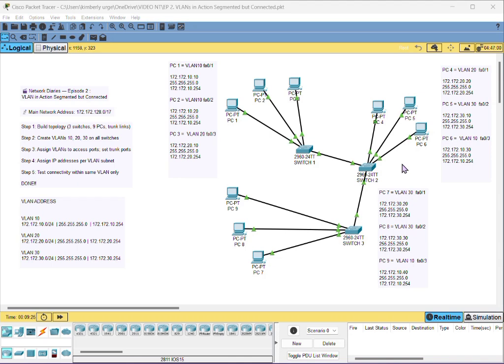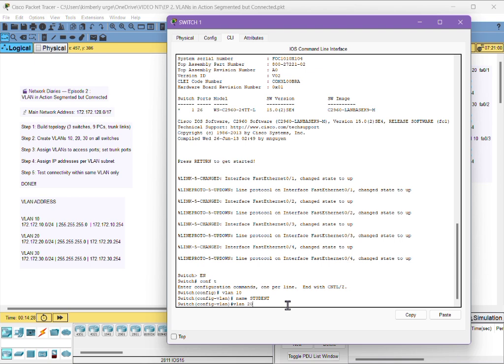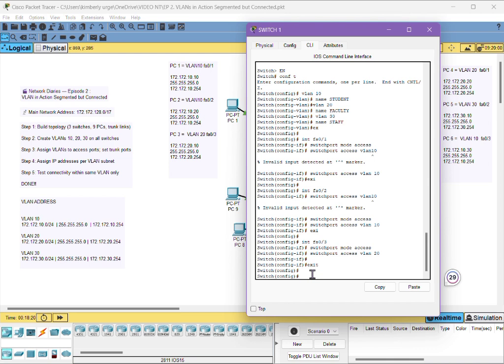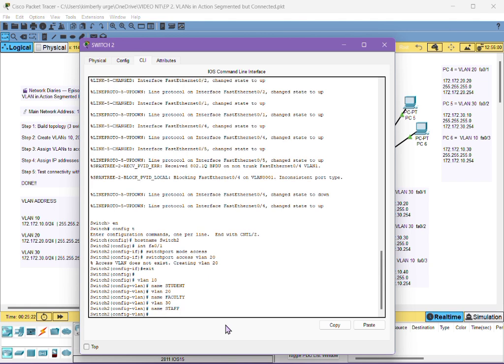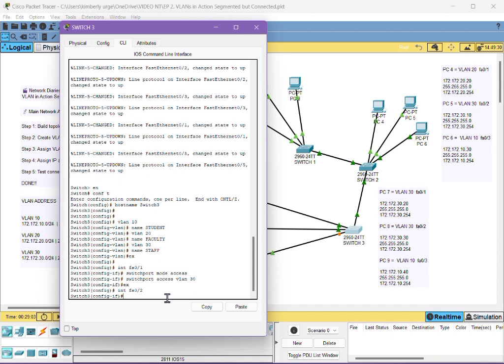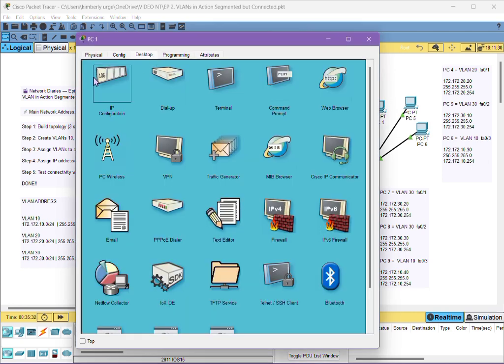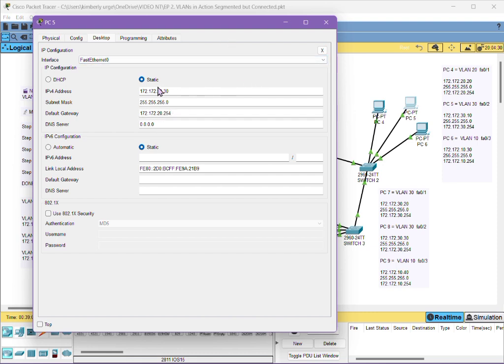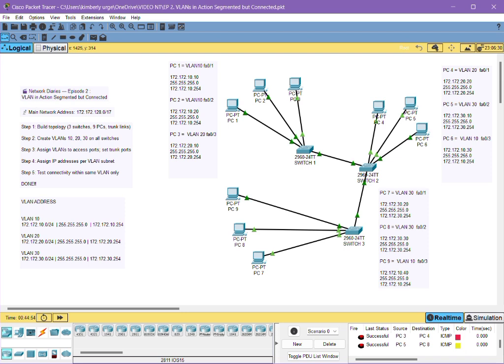🎬 Networking Diaries | Ep 2 – “Breaking VLAN Barriers: The Power of Inter‑VLAN Routing”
No routers, just clean Layer 2 slicing. We create three VLANs (vlan 10, 20, 30), assign access ports, and verify with show vlan brief. Watch student, teacher, and staff traffic flow in clean lanes, avoiding collision domain chaos.
🔧 Includes: switchport access vlan, switchport mode access, ping tests for isolation.

Drop questions below and we'll feature the best ones in a future Q&A segment!